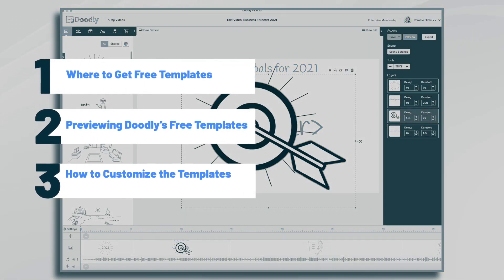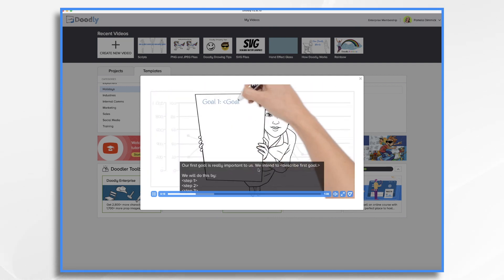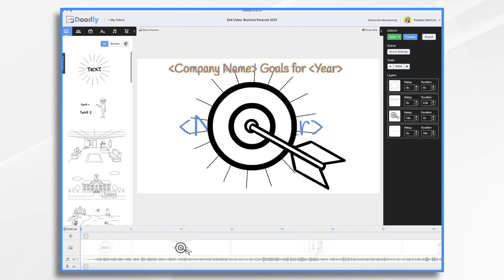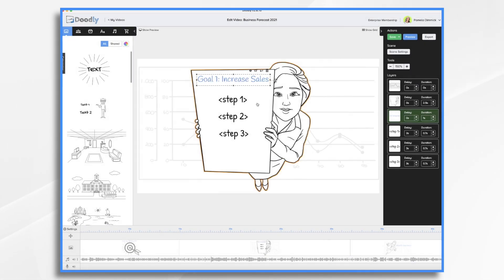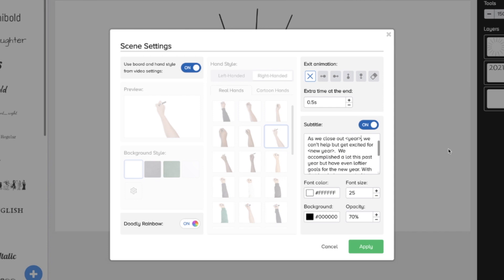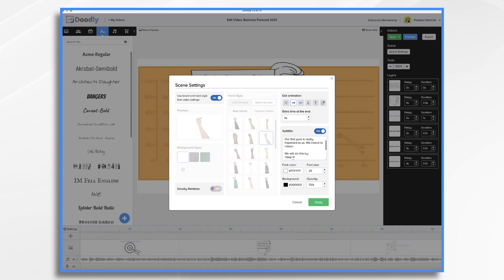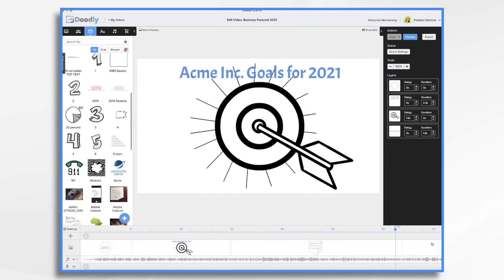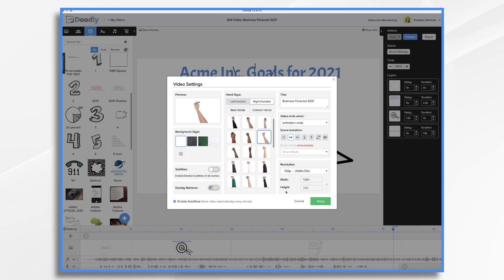Where to get FREE TEMPLATES for Doodly | How to use Doodly Templates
Sometimes starting a whiteboard animation video from scratch can be daunting… especially if the creative juices aren’t flowing. But at Doodly, we have you covered! In today’s review, Pamela will be showing you where to get our free templates and how to use them for any presentation.